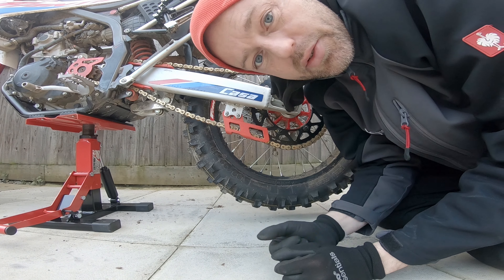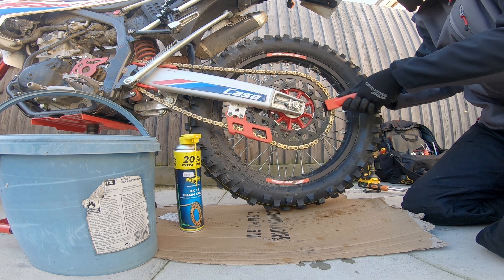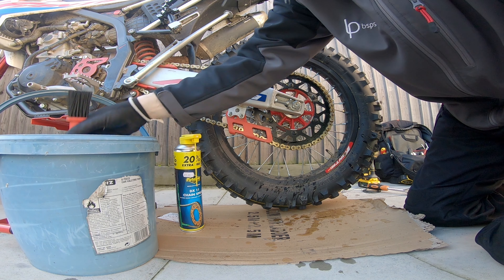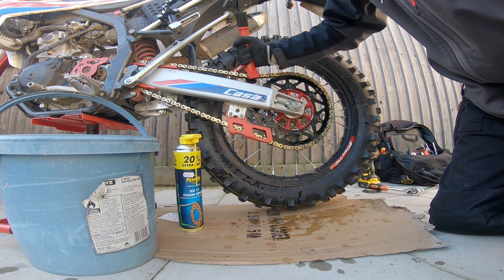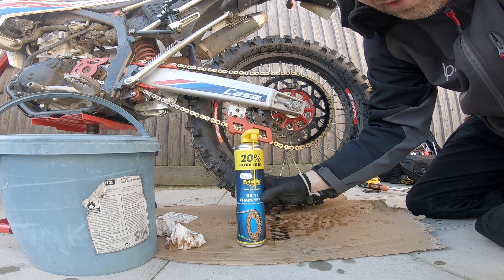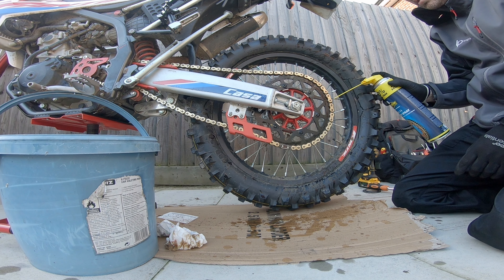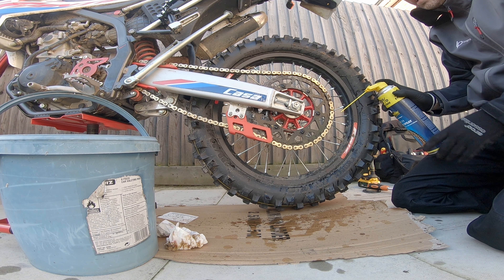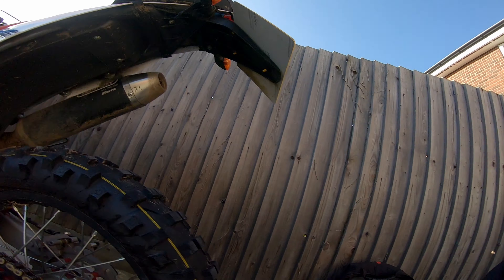FANTIC E Casa 250 Chain Clean and Lube - Maintenance Time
Its a simple task but overlooked by so many. A clean well lubed chain will last much longer than a dirty old rusty one : )

Lube makes so much sense on so many levels. ; )